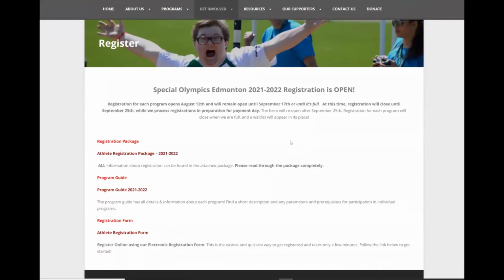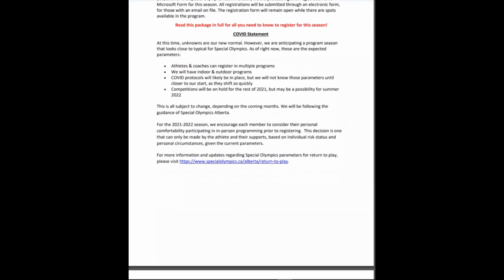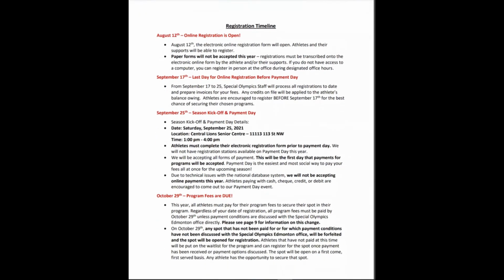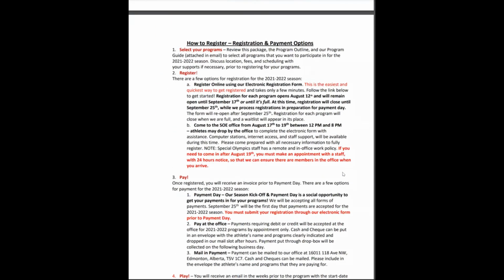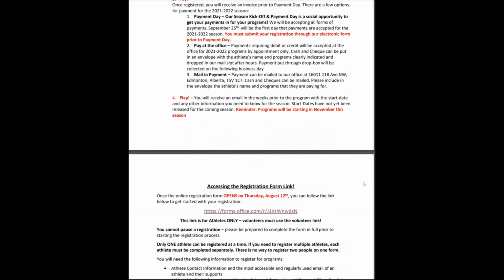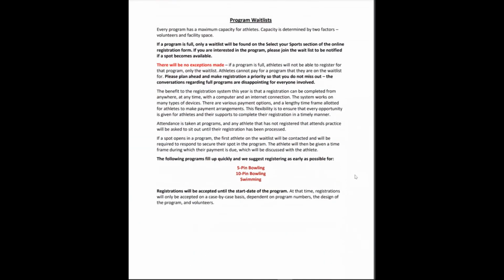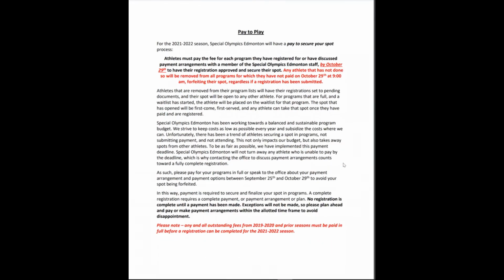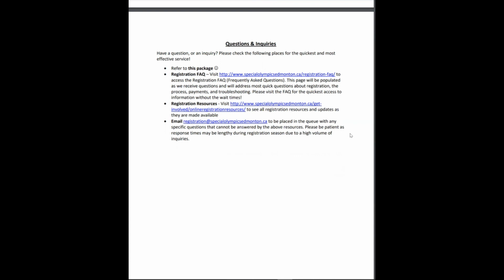Registration 2021-2022 Video Overview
We know our registration package can be long and not as easily accessible as we'd like, so we're trying out a video overview to help assist our members with breaking down the info!